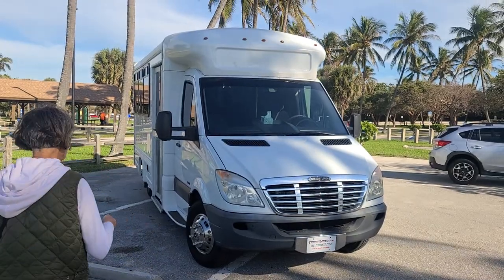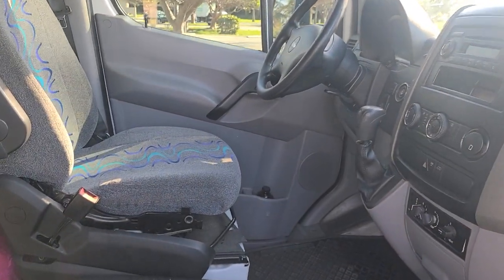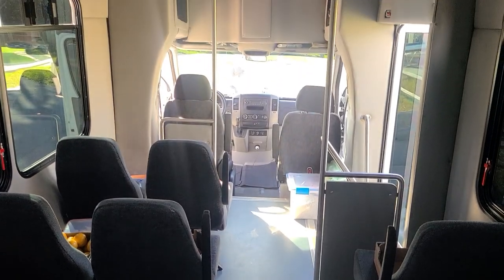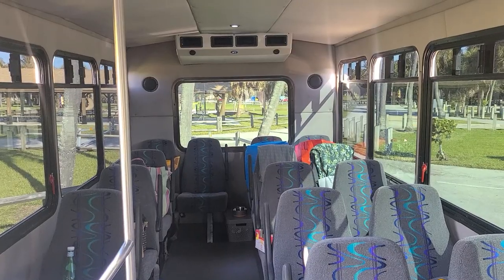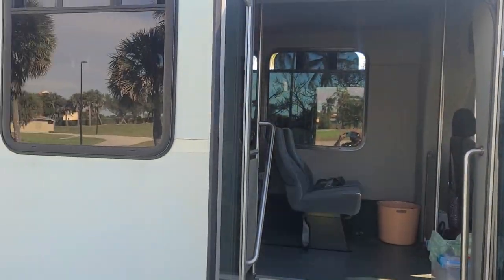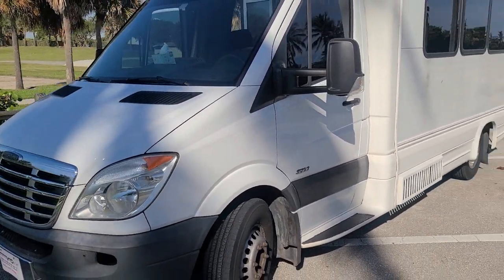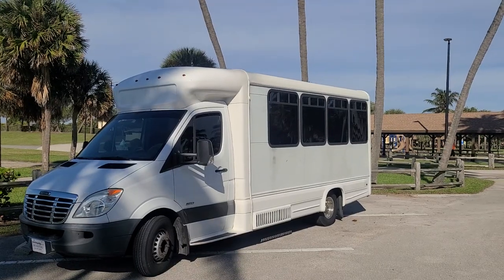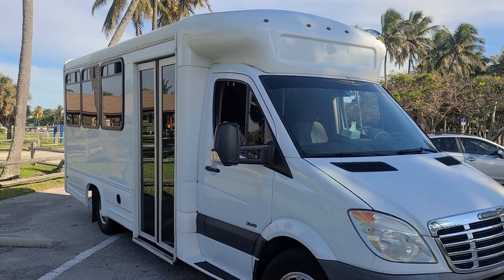Mother & Daughter LIVING IN A BUS